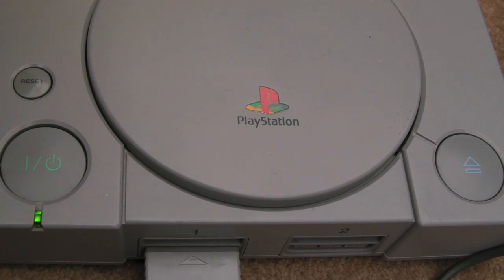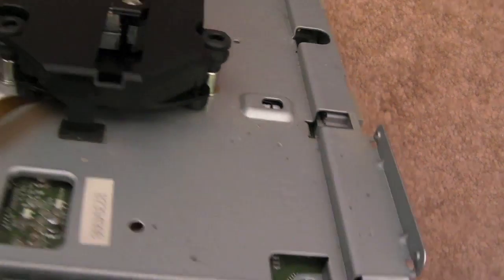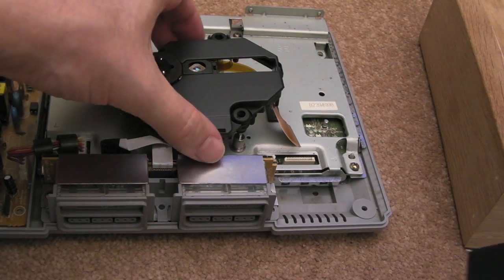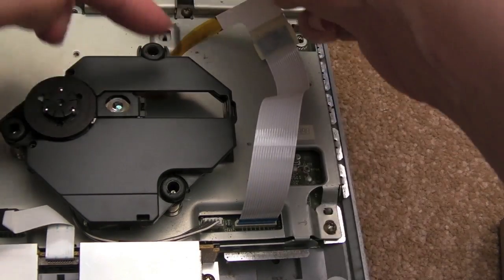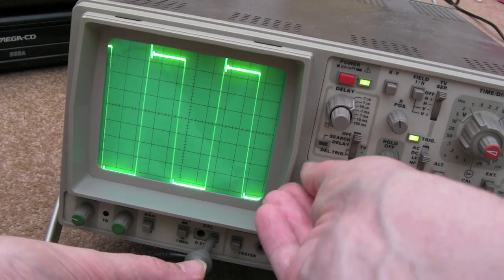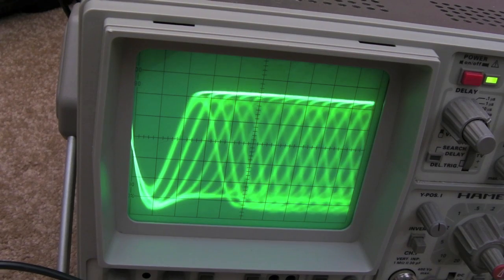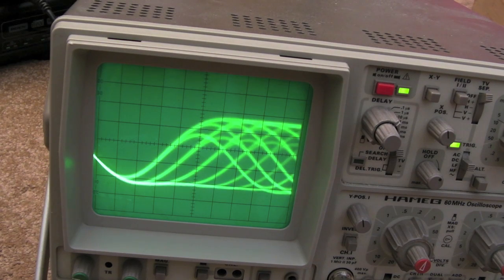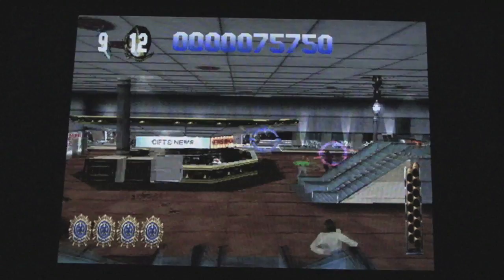Sony PlayStation Faulty Laser Repair (And voltage adjustment)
A short video covering the repair of a dirt cheap pickup - A £4.99 PlayStation with a dead laser.

You can learn more about laser based systems here (well worth watching):-